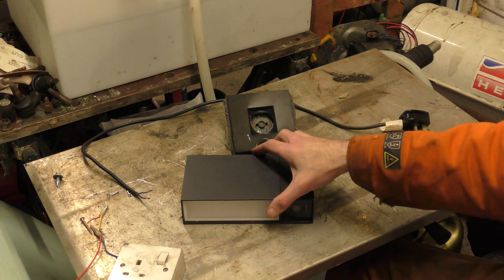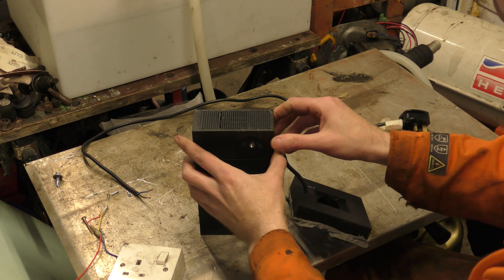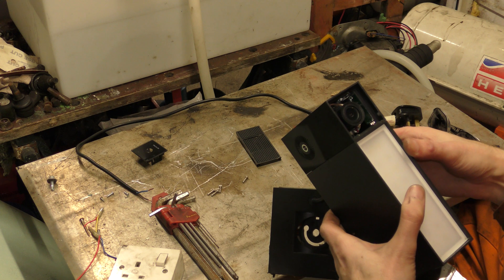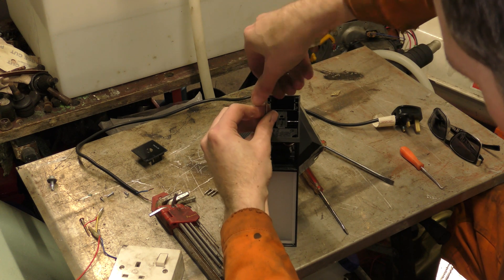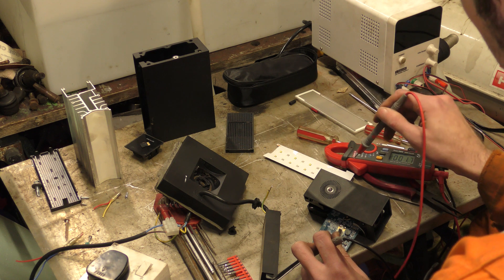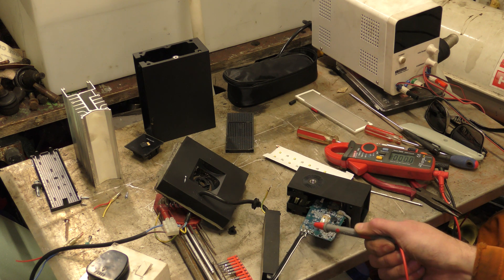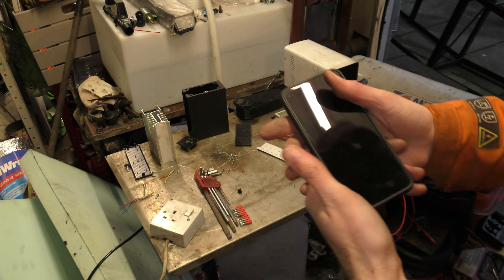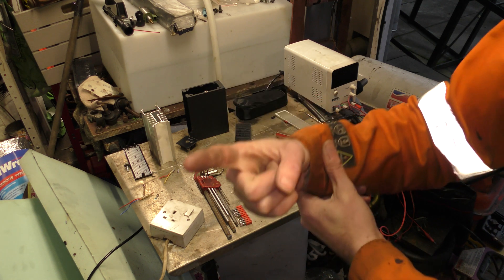The Netatmo Presence has died - so let's take it apart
The light inside has died.  :(

Camera works but no IR or security light.  Might as well see if I can fix it.